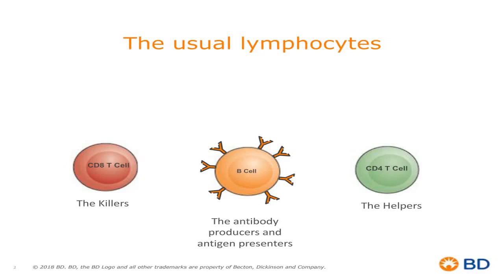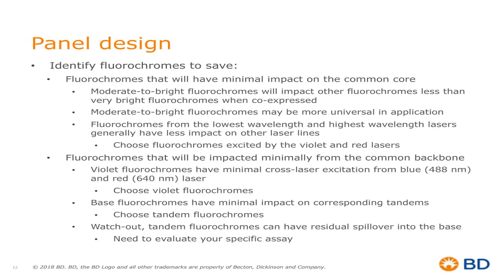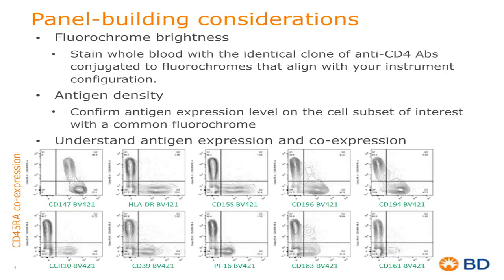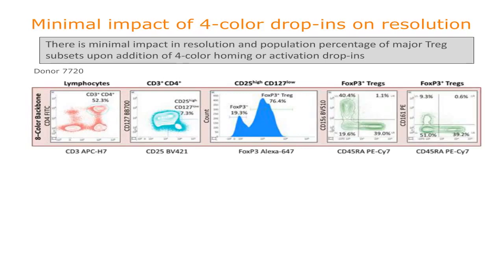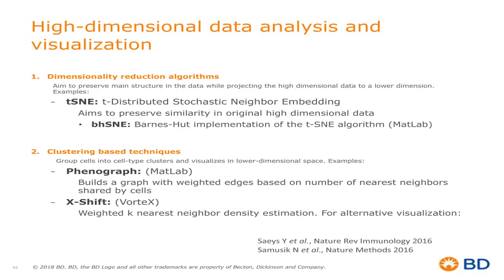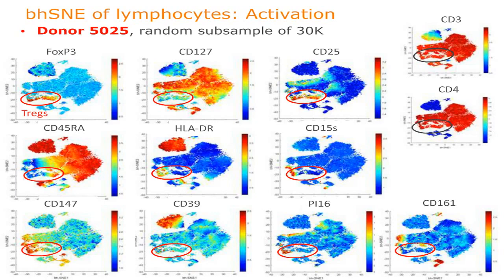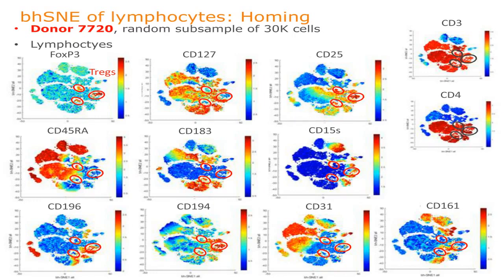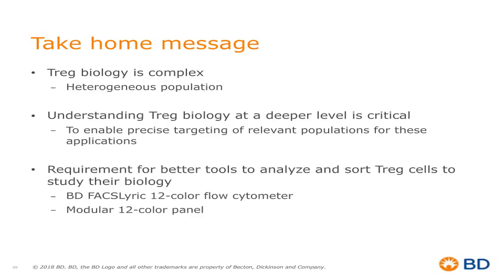Development of a Modular Flow Cytometry Approach Examine Regulatory T Cell Biology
The Power of Transformation Webinar Series: Episode 7 Development of a Modular Flow Cytometry Approach to Examine Regulatory T Cell Biology: Activation and Homing Speaker: Aaron J. Tyznik Manager, Applications Element, BD Biosciences, San Diego, CA